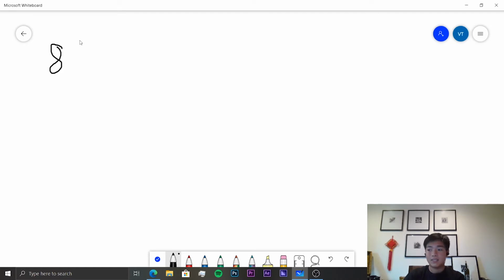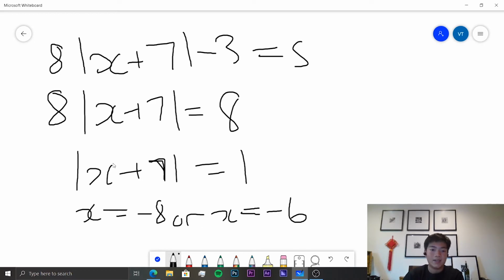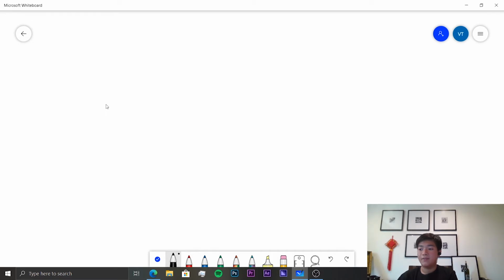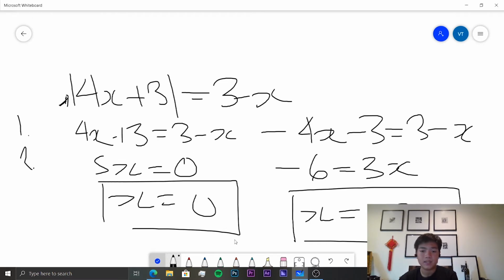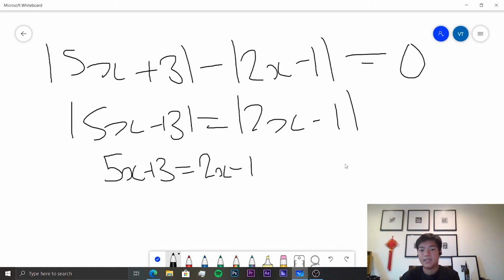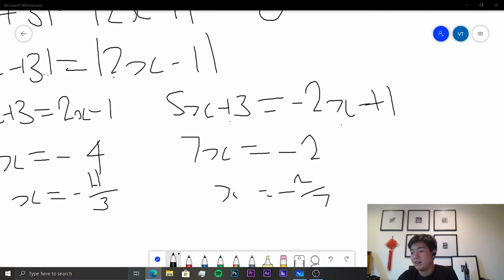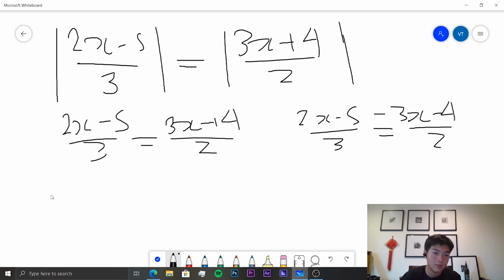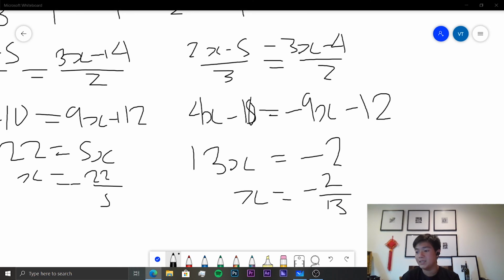Chapter 2.2.7 | Absolute Value Equations | CodingBytes IB Math Analysis Speedrun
In this video, Vince speedruns another section of chapter 2.2 of the IB Math Analysis and Approaches HL textbook. This section contains problems involving absolute value equations.